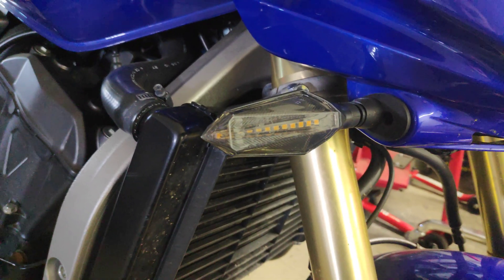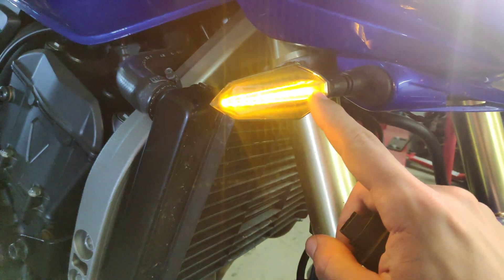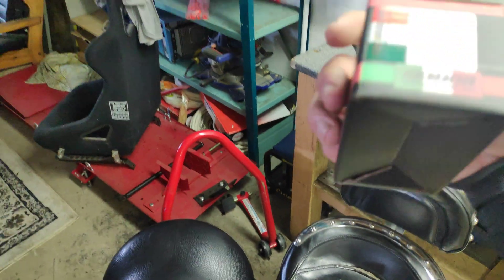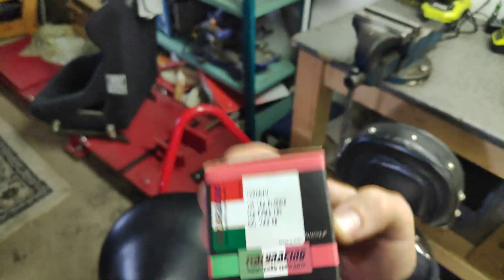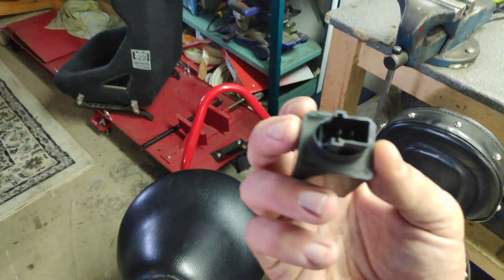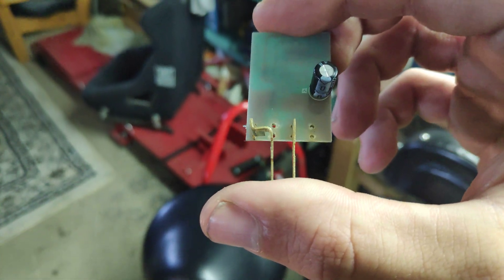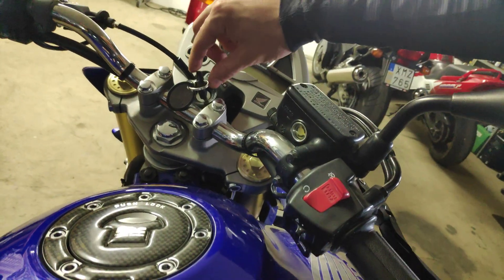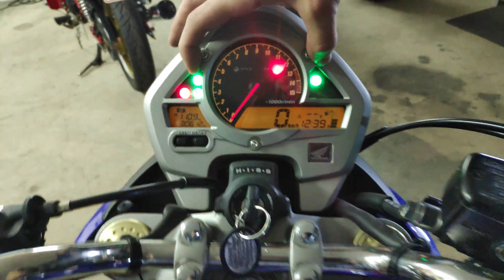Led sequential indicator FIX - Relay Bypass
This will only work if the led indicator flash/flows with constant 12v power, then it has a "built in relay".

This was on a CB600FA '07 but will probably be of help for other owners.
On the 4 pin Honda relay the pins you need to bridge are the ignition-switched pin for power and the indicator selector-switch pin out to the indicators. Hazard lights will work as normal.

00:00 - The Problem
01:00 - The FIX